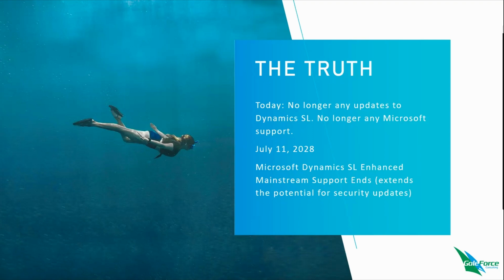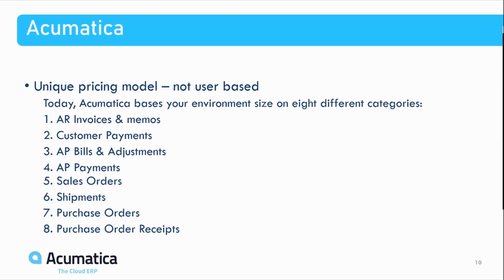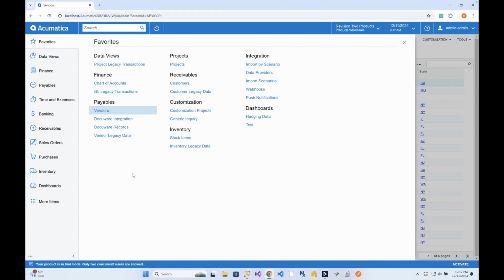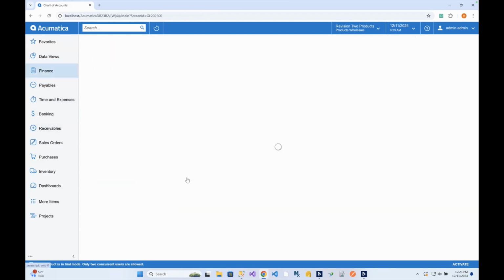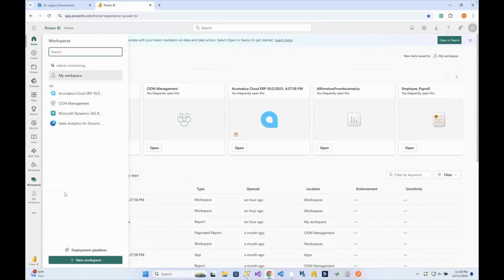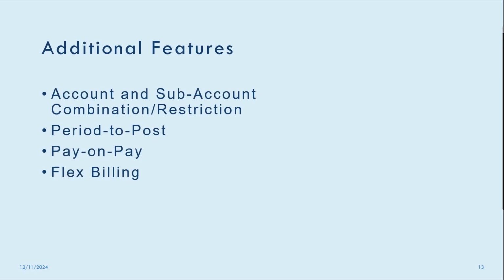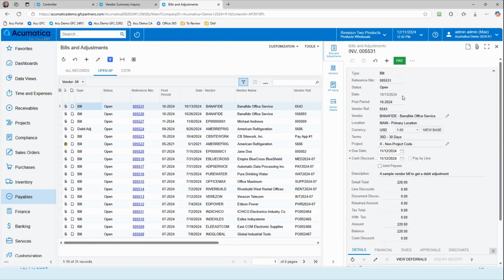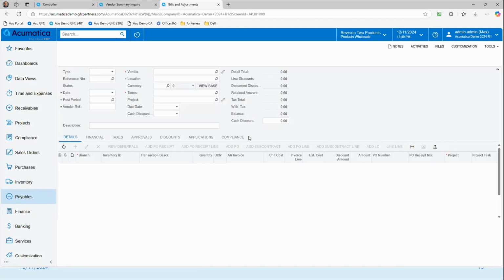SL Reimagined Part 2 - Webinar Recording Dec. 11, 2024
Learn more with our experts about why Dynamics SL users are choosing Acumatica, the Cloud ERP.